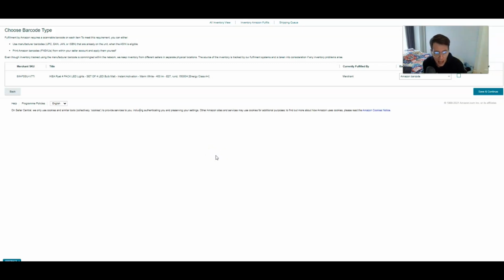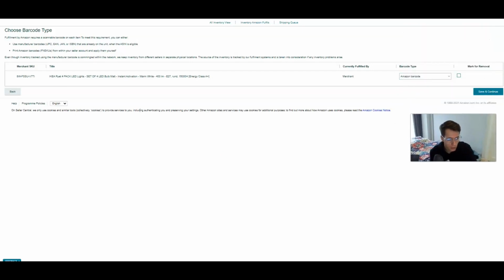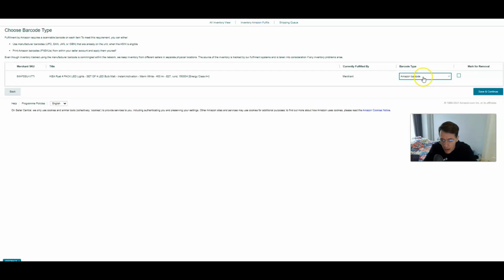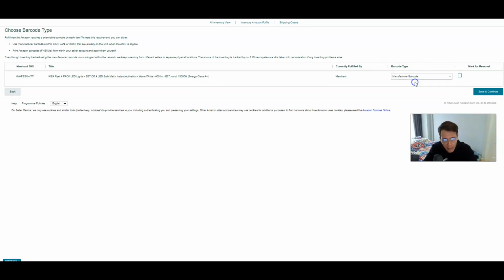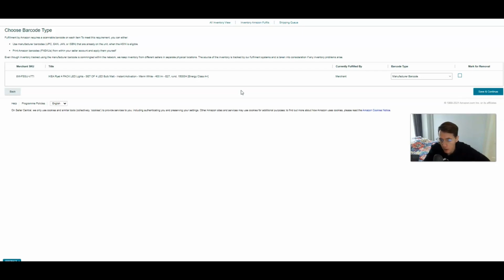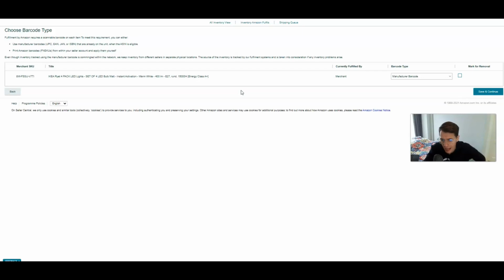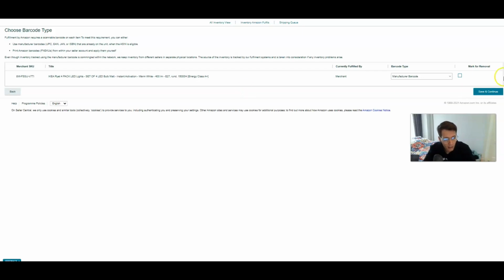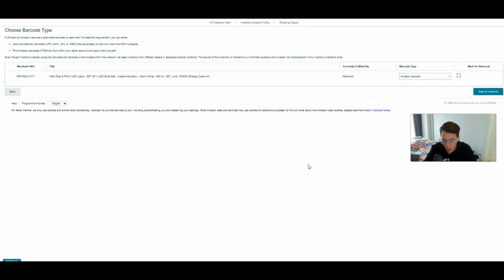Shorts: Why You Should Never Use Manufactures Barcodes!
This video talks about why you should never just use the manufacturers barcode for stock you are sending in.

If you're interested in profit protector pro then grab it